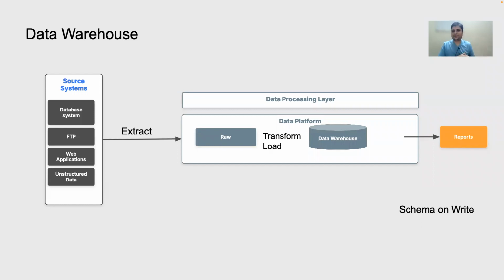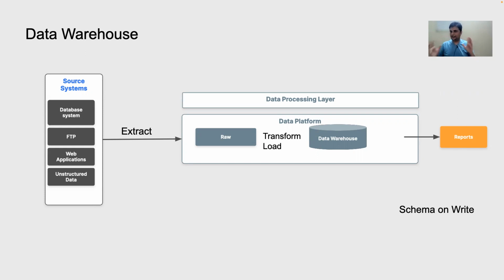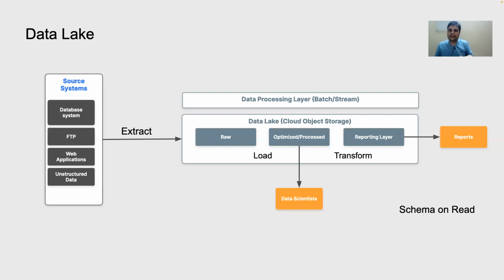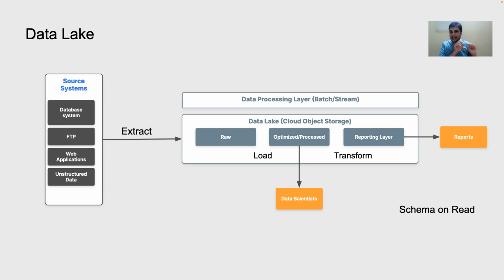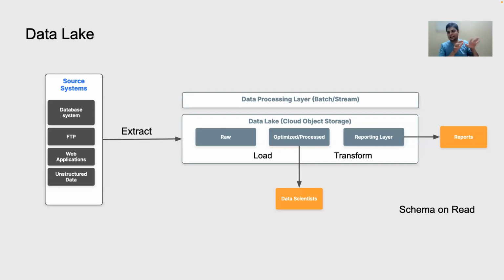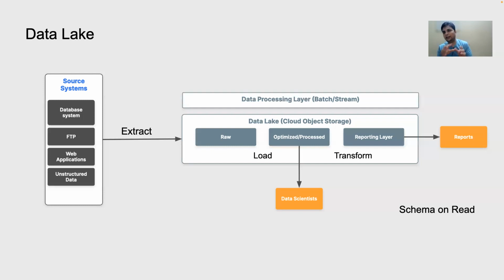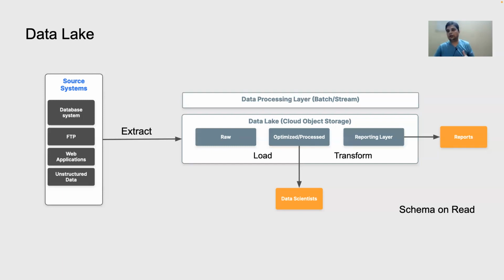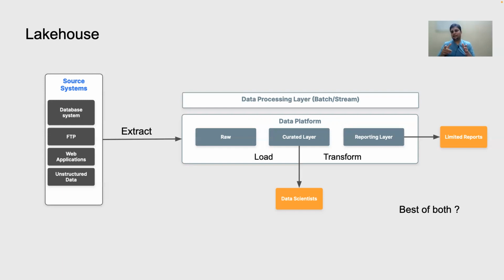Data Lake,Warehouse and Lakehouse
Always wondered what is data lake, lakehouse and warehouse. Listen in to understand these terms of data world